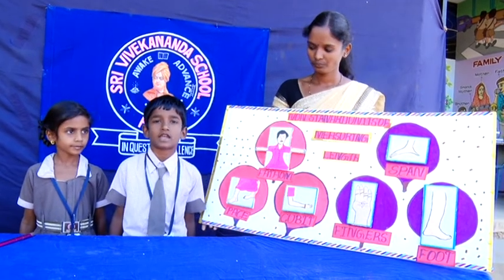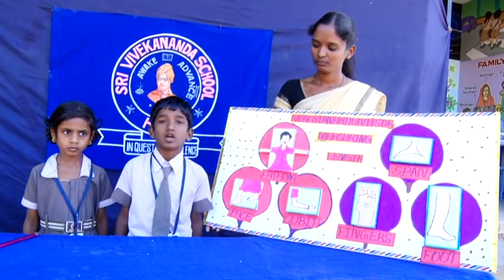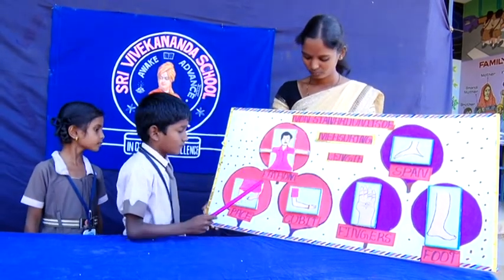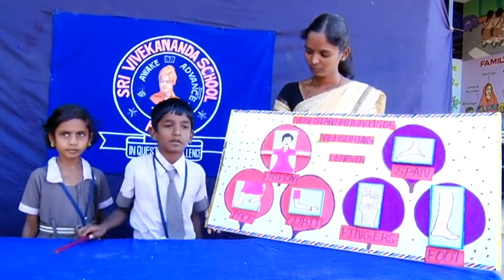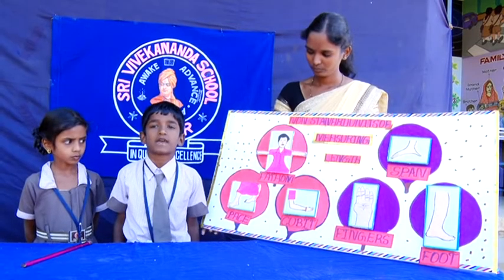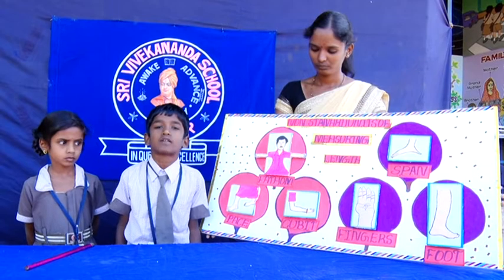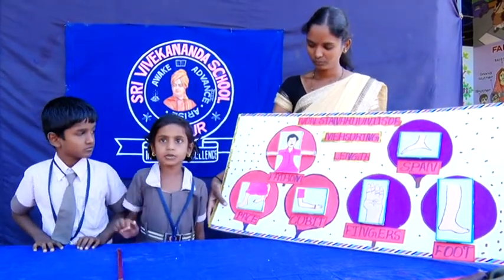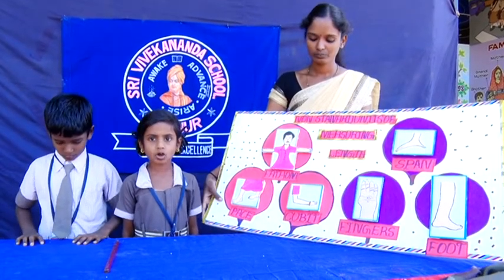Non standard units of measurements by Thejas Ayyannar and Yogeshwari of second standard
Talent Expo 2019 at Sri Vivekananda School,Hanur